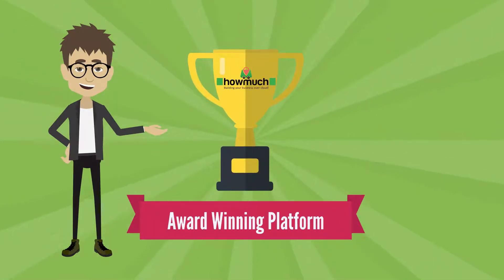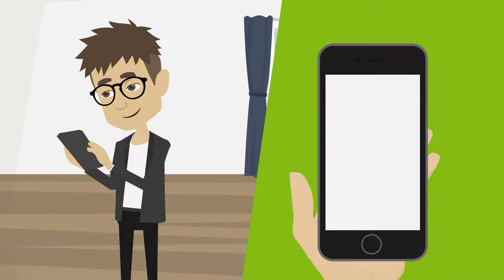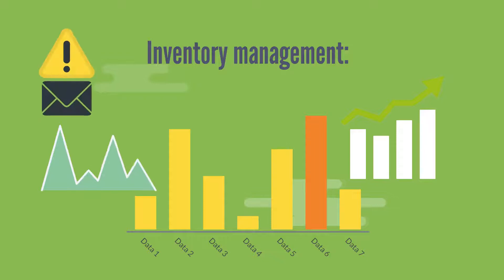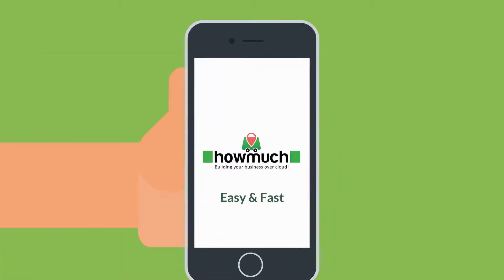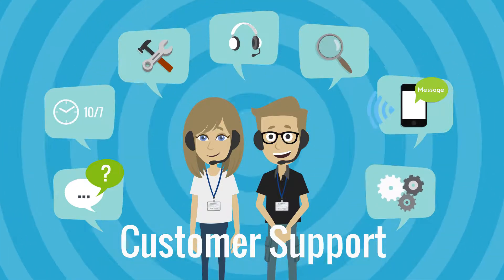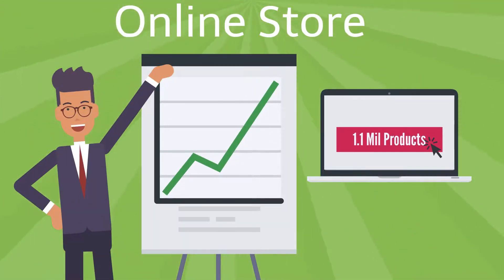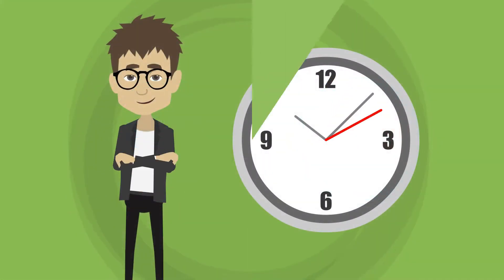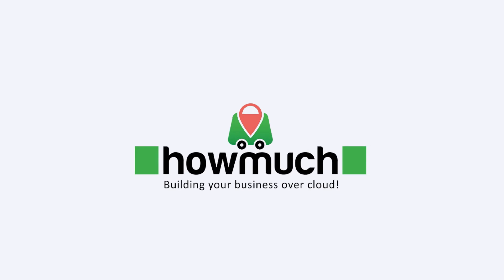Howmuch POS - Explained (English Version)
Howmuch is an award winning platform that provides you with cloud based POS and management software for your retail business.
Here are key features of the POS that help you succeed:

* Run anywhere. Keep monitoring your business whether you are in store, at home or away. Our POS is enabled for iOS, and android phones as well as runs on any computer to allow you to get instant reports and alerts.
* Inventory Management - Know what you have in stock and get advanced alerts to maintain stock levels
* Sales Reporting - Get reports for day, week, or month. See what items are selling more, or getting you more profit.
* User Friendly Interface - Our application is designed for ease of use and speed. Get comfortable with a touch screen friendly interface, or use hot-keys for even faster processing.
* 10/7 customer support - Our friendly customer support is available 7 days a week during 10 hours a day to provide you support when you need.
* Offline Capability - Run your operations smoothly even without internet. Our system will perform as standard Desktop based POS platform, and sync automatically to the cloud when internet becomes available.
* Online Store - Benefit from our 1.1 million products catalog and get online presence for free. All popular online payment methods, using credit cards as well as cash on delivery options are supported

Howmuch POS. Your business over cloud!